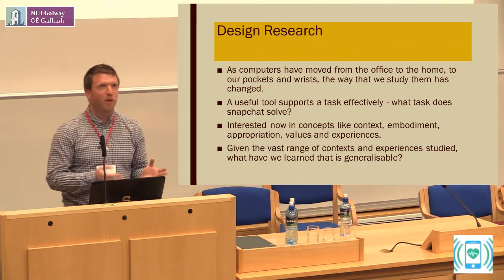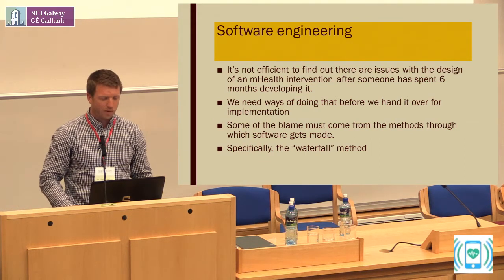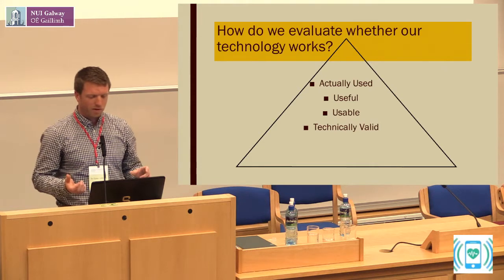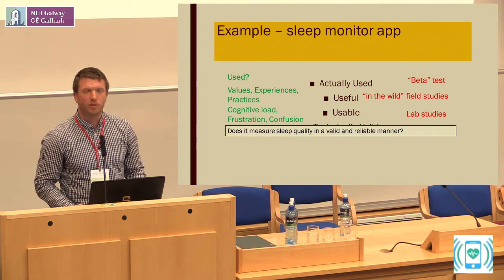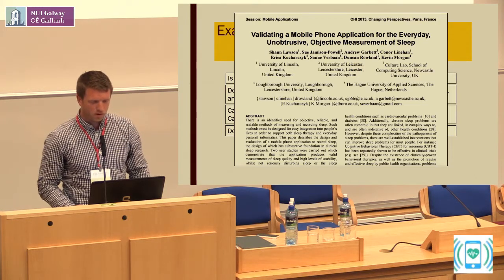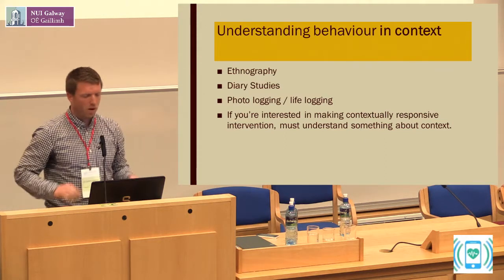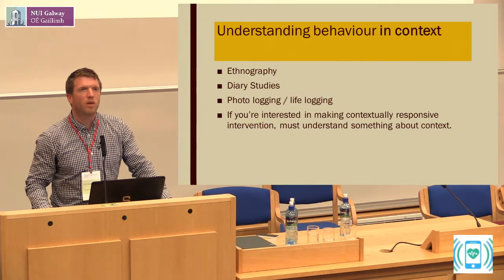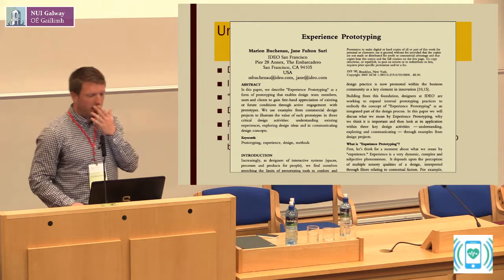Dr. Conor Linehan - University College Cork - NUIG mHealth Conference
Experience-Centered Design and Evaluation of mHealth Technology